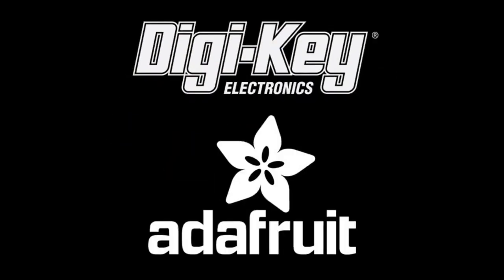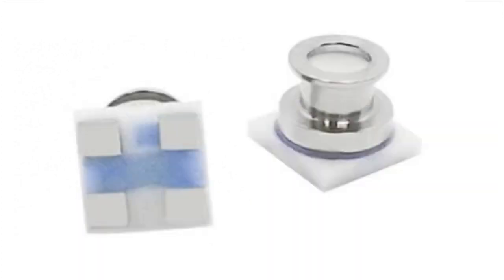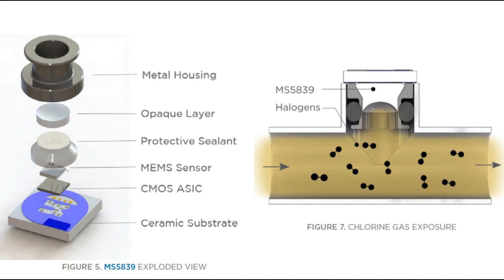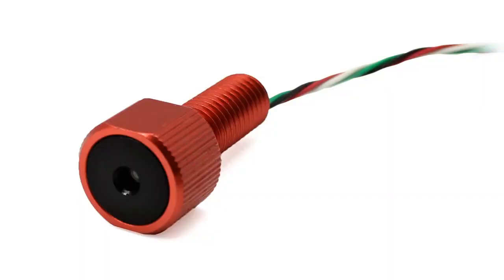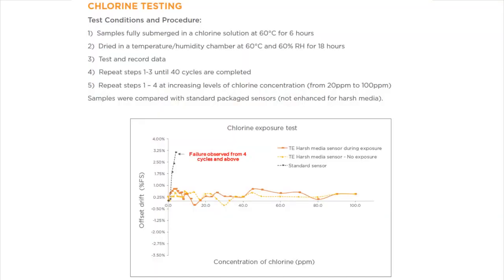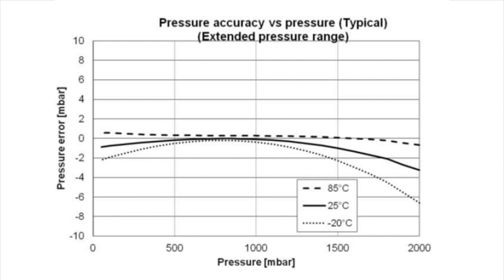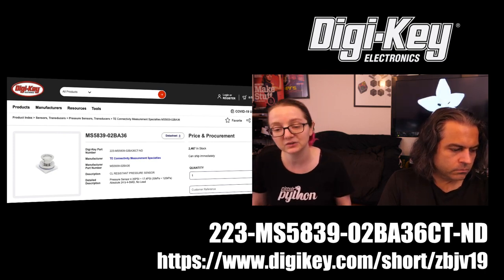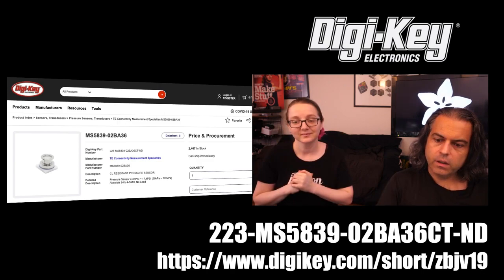EYE on NPI - TE MS5839-02BA36 Digital Altimeter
This EYE on NPI is looking forward to a dip in the local pool - thanks to the chlorine & water-resistant new MS5839 sensor from TE. We've been stocking TE sensors for a while, they're even used in race cars! Check out this video we did with TE and Digi-Key about their partnerships

This new sensor is an update on an existing, well-known MS5837, a water-resistant temperature and pressure sensor This new version, the MS5839 adds chlorine-resistance, so it can be used for electronics that takes a dip. It's specifically designed for use with swim watches and dive watches (lots of folks who train, or practice techniques in how to dive like to practice in chlorine-pools) We think this would be great for UAV and environmental sensing projects.

TE Connectivity's (TE) MS5839 is an ultra-compact digital altimeter that is optimized for applications where chlorine and saline are present. The robust, gel-filled design of the MS5839 enables operation in harsh media environments while providing accurate and reliable digital measurements. This MEMS-based sensor offers advanced water resistance, chlorine resistance, shielding, low power consumption, and digital interconnectivity in an ultra-compact, low-profile package. The board-level design delivers sensing accuracy for both pressure and temperature measurements.

Miniaturization, performance, and precision are key for sensors embedded in consumer devices like swim watches and diving equipment. Expanding on TE's portfolio of ultra-compact digital altimeters, the MS5839 2-bar model is designed to meet the next generation of device manufacturer designs and challenges.

We like that this sensor has a stainless steel collar, which makes adding an o-ring for waterproofing super easy. Inside, you can see the white protective gel which allows outside air or water pressure to be transferred without exposing the sensing element itself. The O-ring can be used to protect the sensor against an enclosure for a small electronic device like a watch, or it can be part of a larger assembly that contains the sensor. We often see separate metal canister sensor for ROVs, like this one from Blue Robotics based on the MS5837

You can also check out the chlorine test results in a separate app note, where they submerged a non-chlorine-protected sensor and an MS5839 40 times to test the resiliency. Another thing to note is that technically the sensor operates from a standard 300 to 1200 mbar. That won't get you a very deep reading underwater, only about 2 meters. However, this sensor has an extended range up to 2000 mbar, that will give you a depth of 10 meter. Please note the error will rise as you get to higher pressures as the sensor is optimized to 1200 mbar.